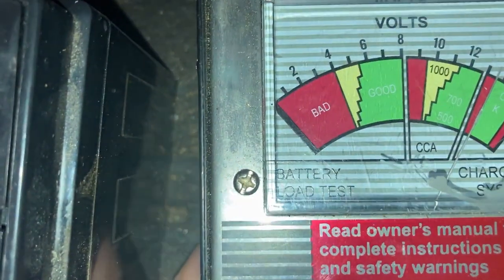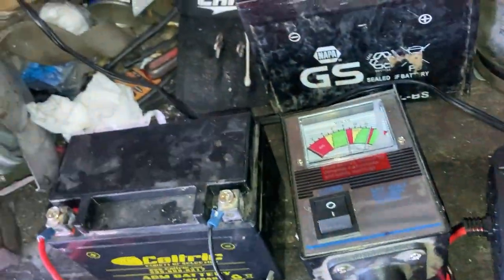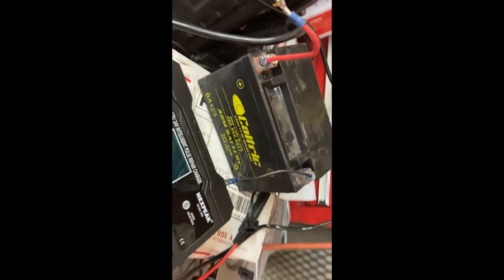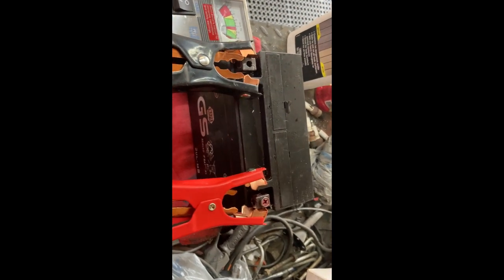How to use the Nexpeak NC201 pro battery charger 10 amp to repair a battery or recharge - revised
I just purchased this charger and had 2 known battery's that would not pass a cold cranking test. In this video I will show you how I use the charger to repair one of the 2 battery's early in the video and the end I do figure out how to save the second battery so watch till the end.  I do suggest that if the battery does seam to be repairing itself but you still are having trouble that you consider draining the battery back down to 11.5 volts and do it a second time. The battery charger needs to remain in repair mode until it says Ful or Off. In the directions it stated for motor cycle battery's it would take approx. 2 hrs. but after 2 hrs. I saw very little change. It also says for car battery's it would take approx. 4 hrs. Leave the charger connected and let it do its magic. It did repair both battery's but you'll see in the video I had to figure some things out.   I end up removing the lids from the top of the battery even though its a AGM battery and find that the cloth inside was totally dry. Watch the video and see what I did to fix the second battery. . Overall I'm very satisfied with the charger. Its plug and play. Plug it in and it will tell you when its done. Once done the battery charger will say FUL. After sitting there for some time it will then say OFF.  When charging it goes thru 7 modes starting with DFS and ending with FUL. Just make sure you choose the correct mode for the battery you are charging. Regular car battery's are Lead Acid. AGM is the same lead acid it just uses cloth and is sealed. Usually charging at a lower AMP rating so use the correct settings.